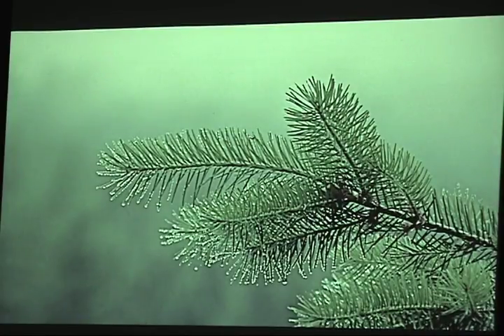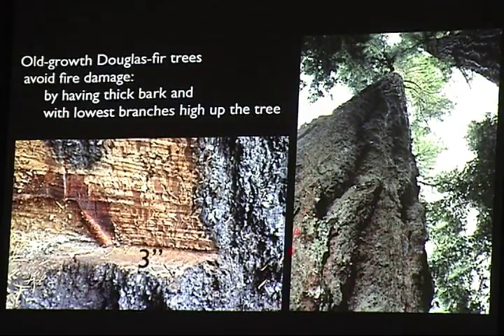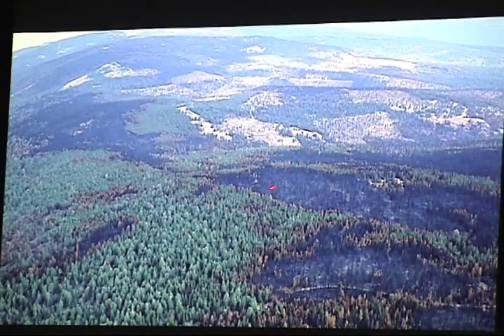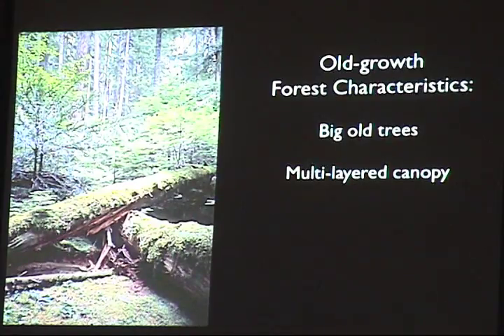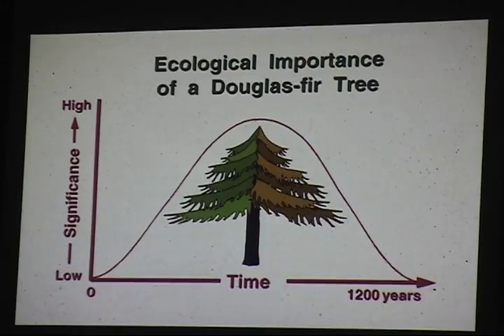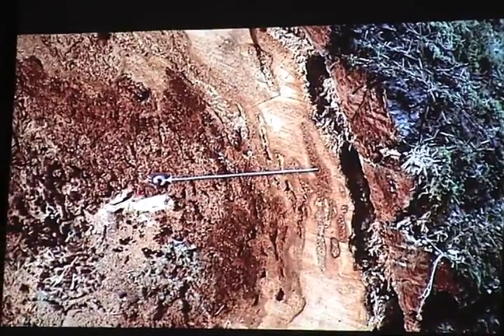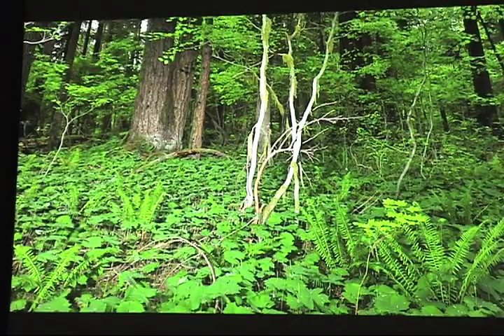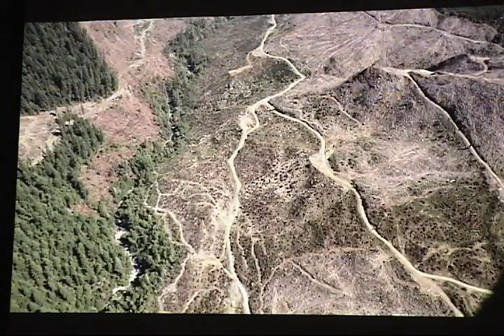Essentials of Forest Ecology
An excellent slideshow by Dr. Trygve Steen concerning Pacific Northwest ecosystems. Dr. Steen discusses many aspects of northwest forests, rainfall, soils, fire regimes as well as various floras of these areas. Also, he emphasizes the inter-relatedness of the many seemingly disparate components of forest ecosystems.
Finally Dr. Steen concludes the presentation with slides of destructive logging practices.